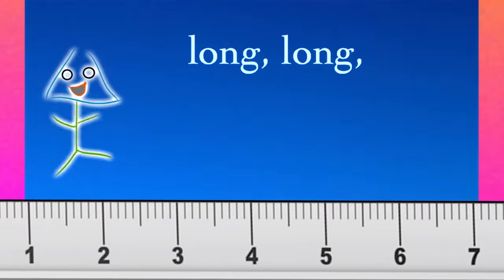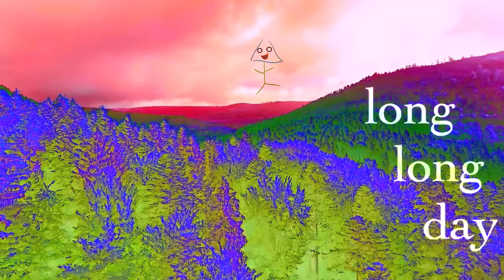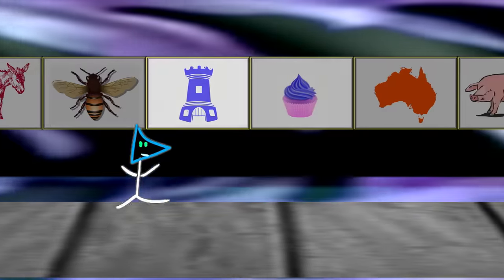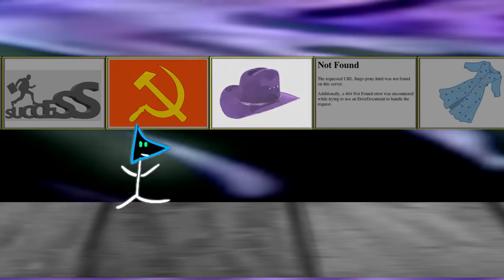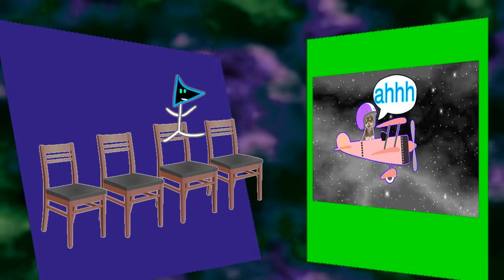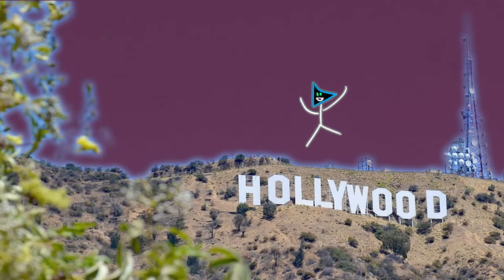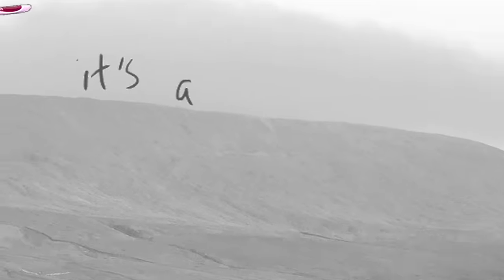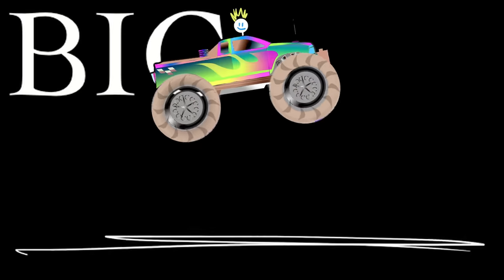long long long journey